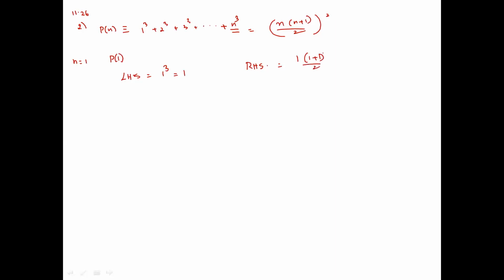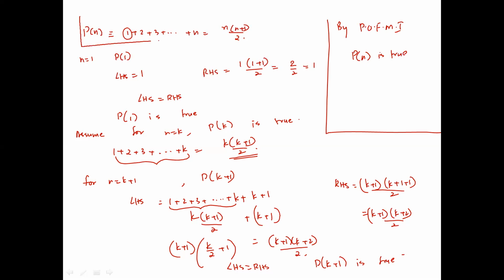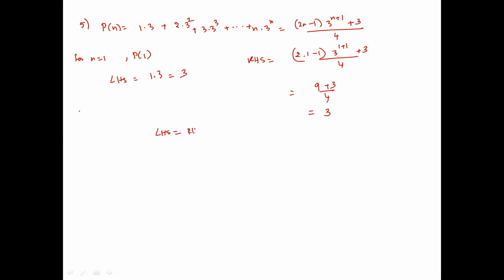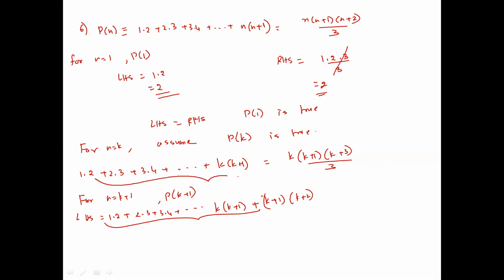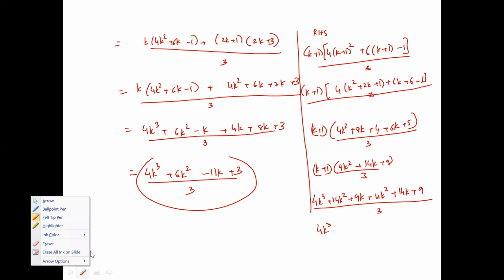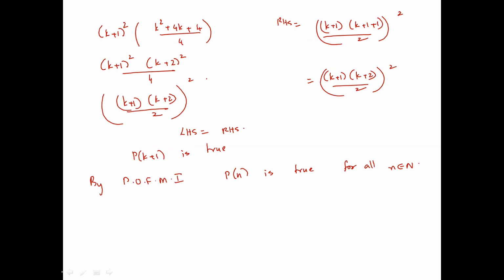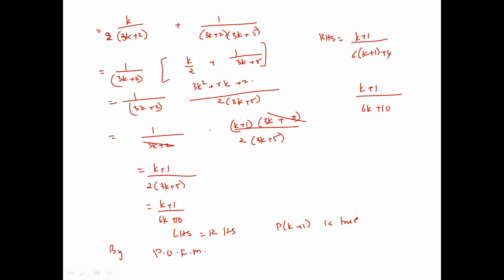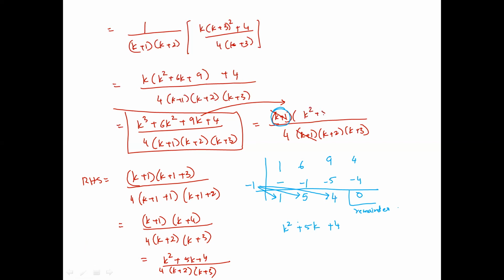Mathematical induction concepts Class 2